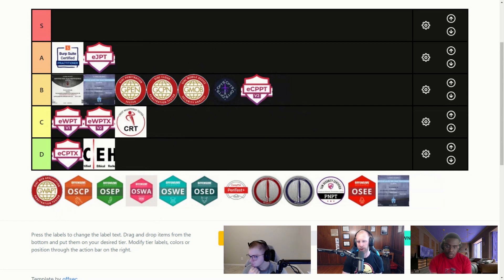Episode 39: Pentesting Certifications Tier List Part 2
This is part 2 of a 2 part series where Spencer, Darrius and Tyler talk about pentesting certifications and where they fall on a tier list. For those unfamiliar, we're ranking the popular pentesting certifications from best to worst. This is a must listen/watch episode, check it out and be sure to let us know in the comments what YOU think of these certifications and if we had any bad takes!